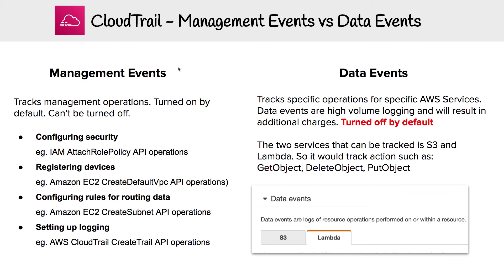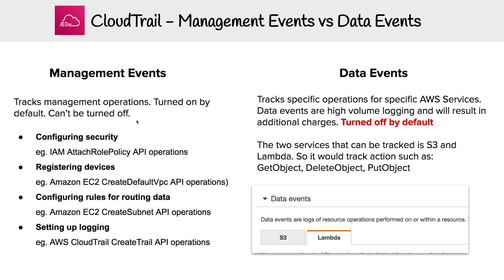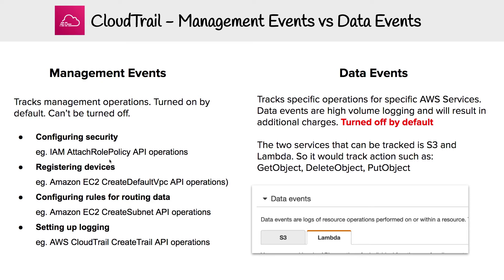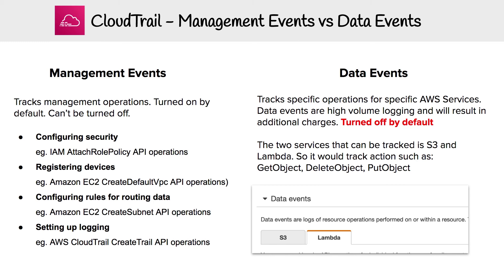CloudTrail Management vs. Data Events - AWS Solutions Architect Associate SAA-C02